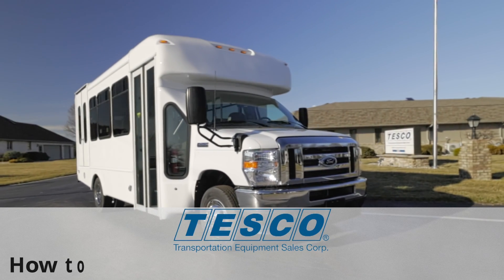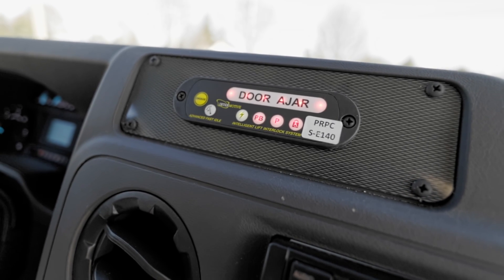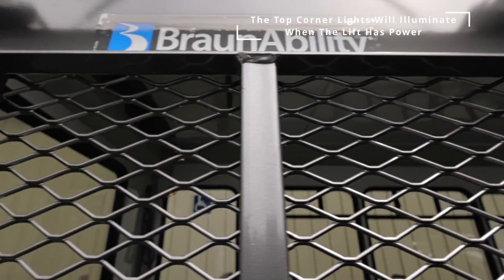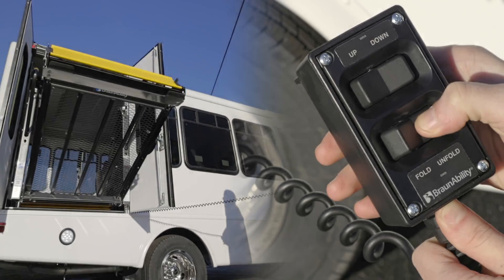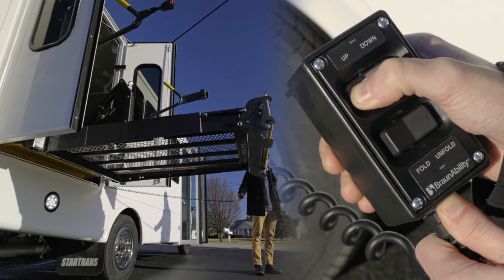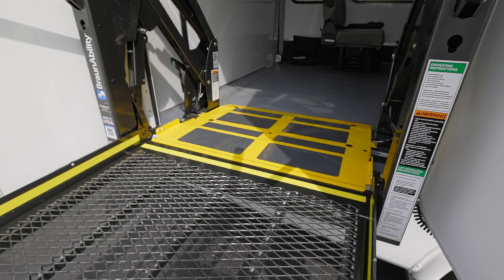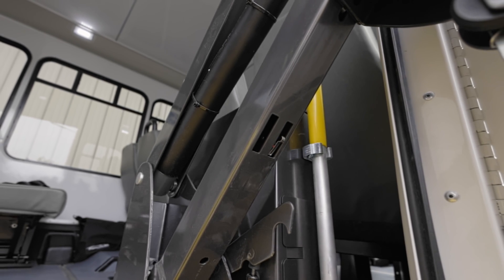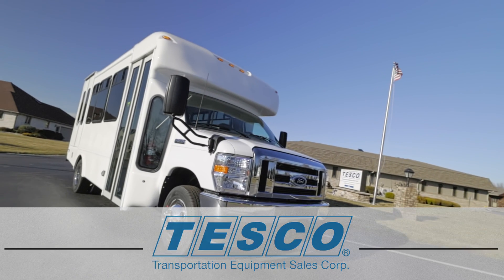How To Operate Your Braun Wheelchair Lift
A short guide to operating your vehicles Braun Wheelchair Lift.

0:00 Intro
0:31 Setup
1:00 Using The Lift
2:04 Optional Safety Belt
2:20 Raising & Folding The Lift
2:39 Shutting Down
2:53 Safety Features & Sensors
4:07 Outro